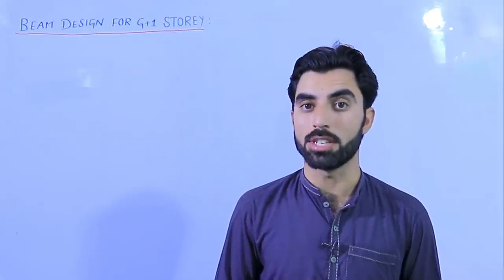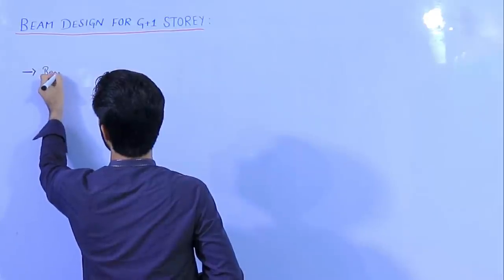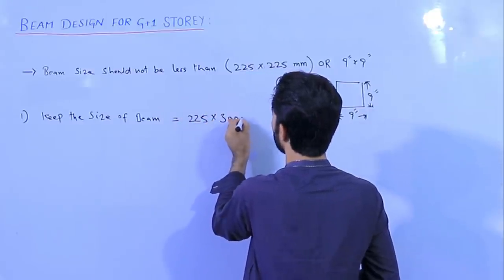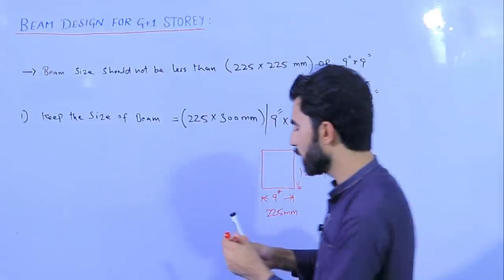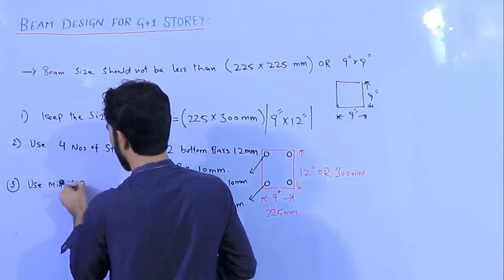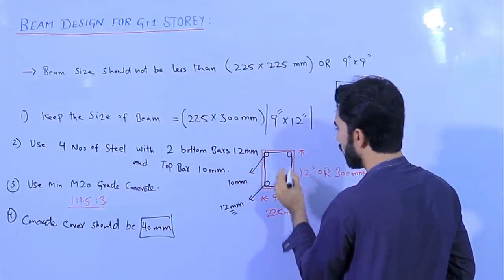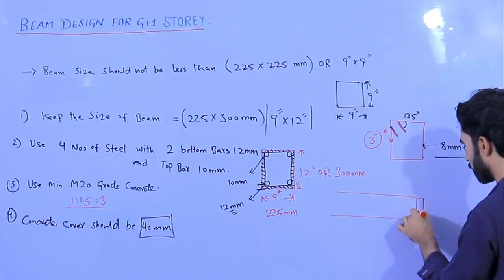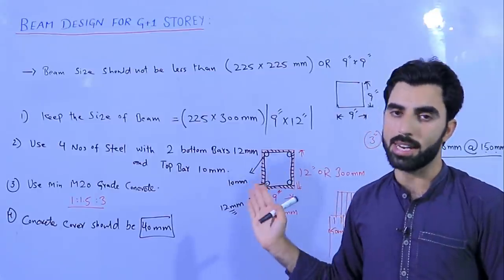Design of Beam for G+1 Storey - RCC Beam Design